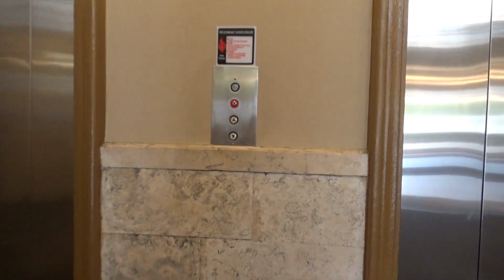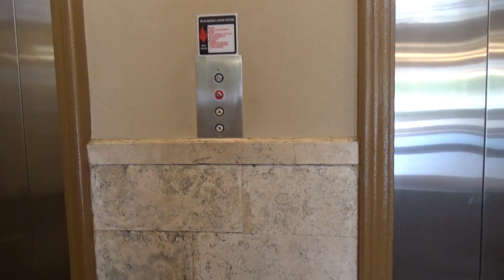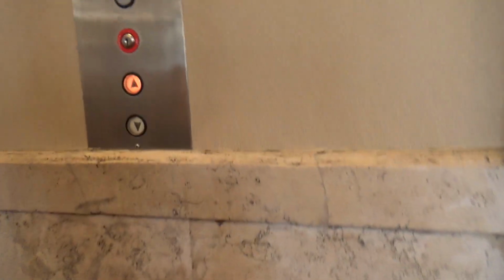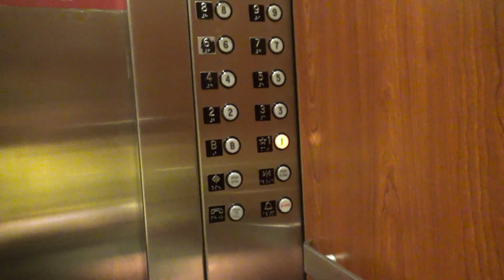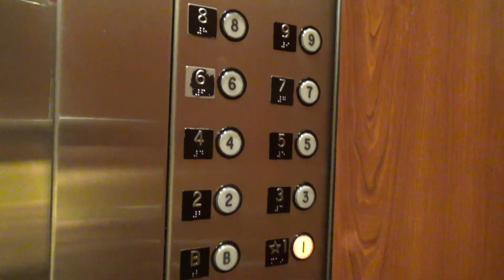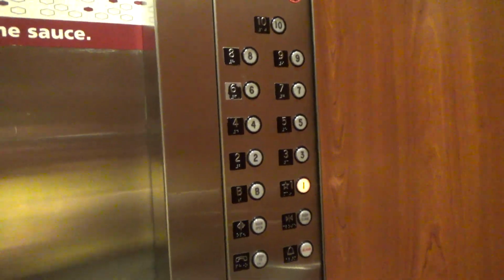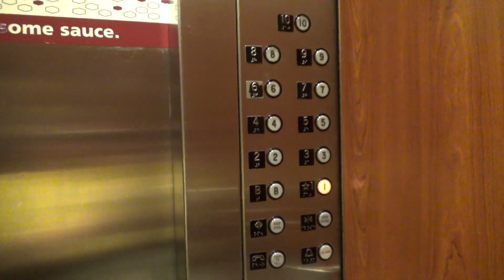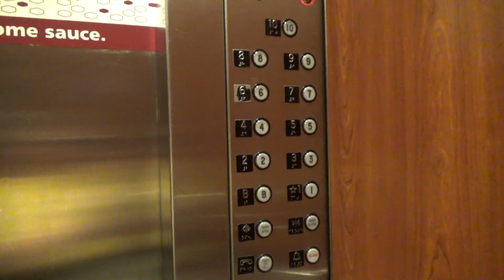Modernized Otis Traction Elevators - Hampton Inn & Suites Montgomery-Downtown - Montgomery, AL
(Recorded on 4-21-22) While this is an unusual mod done by a generic elevator company, I love the small COP on these elevators!

Elevator Information
Brand: Otis
Fixtures: Adams Survivor
Floors Served: 10-11 (B, *1-10)